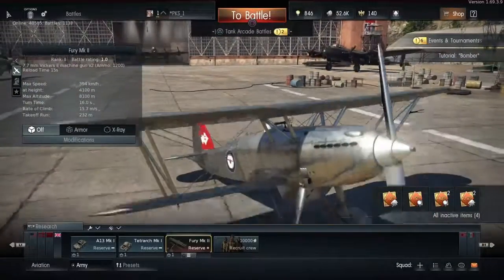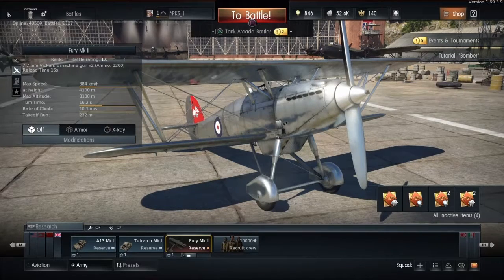WAR THUNDER - Crazy Kills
War Thunder is a FREE downloadable game form PS Store.
I do a mini review of the game and show you some game play.

If you like to see more game play of this, just like the the video :)